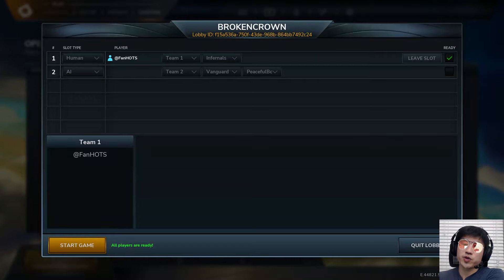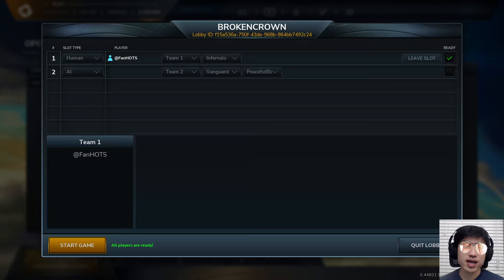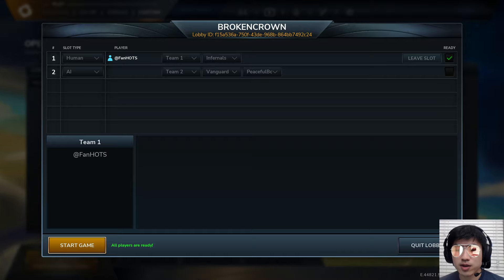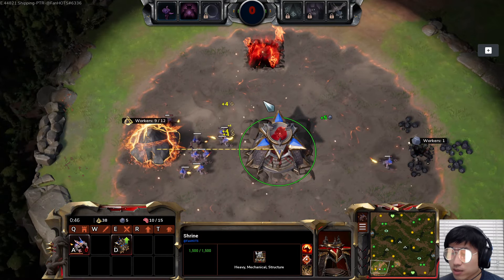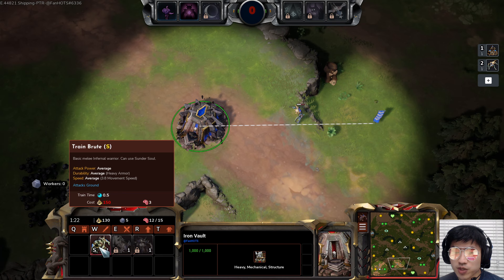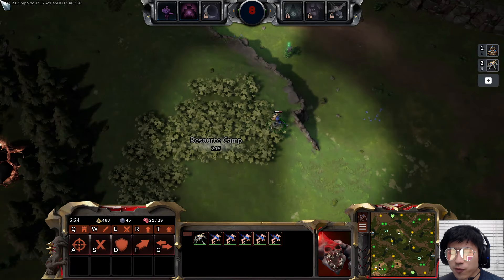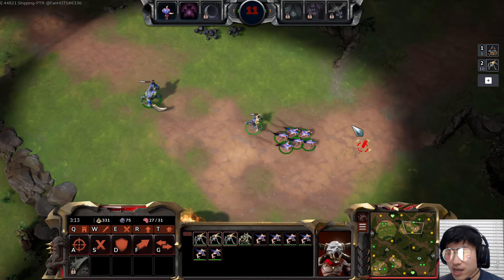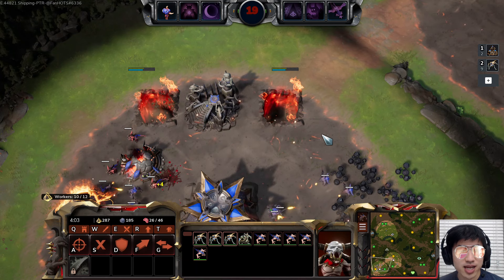Stormgate - Infernal Opening Build Order for 1v1 Ranked!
Grandmaster Storm League / Bronze to Grandmaster 2023